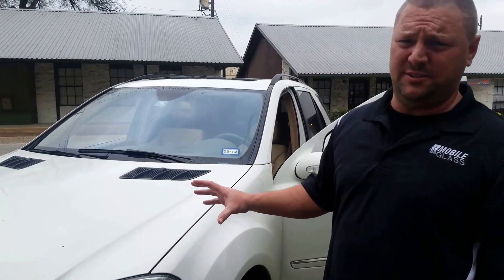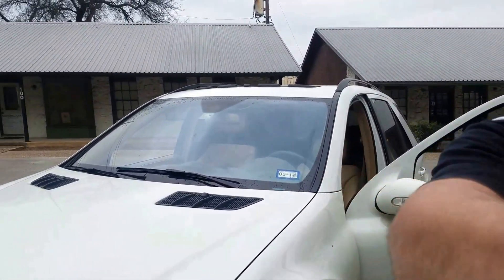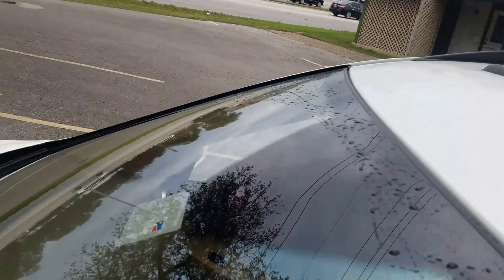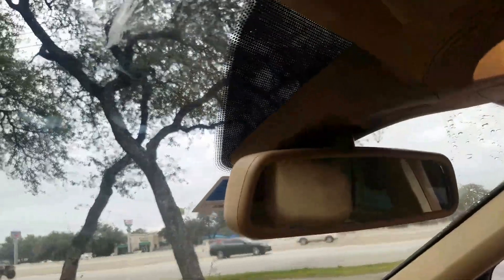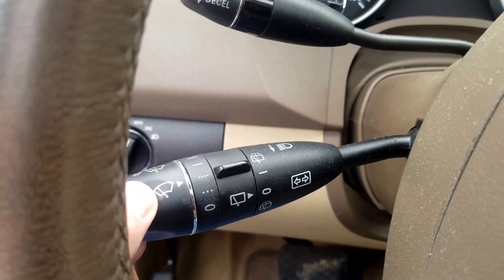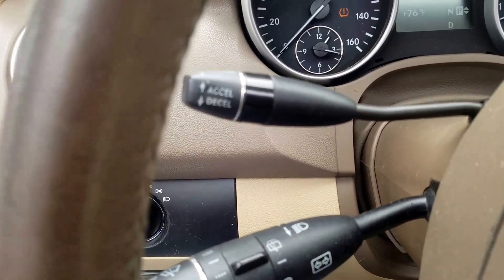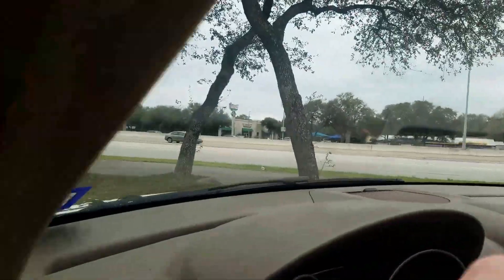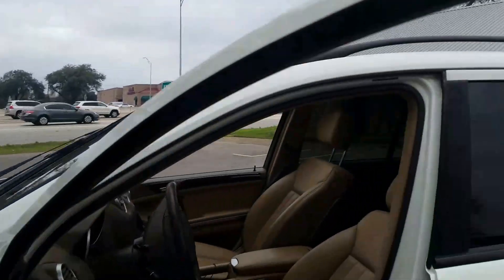What is a Rain Sensor? How does it work?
Official explanation of a windshield rain sensor.  How to find it from the outside and inside.  How to adjust it from the wiper controls.  Real world example of the rain sensor in action.